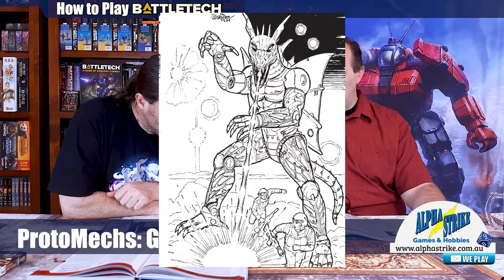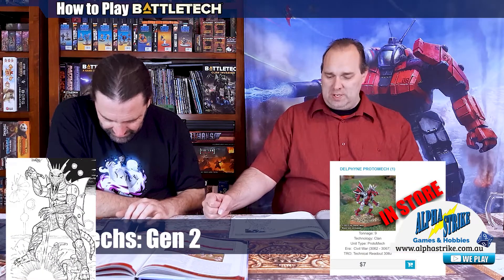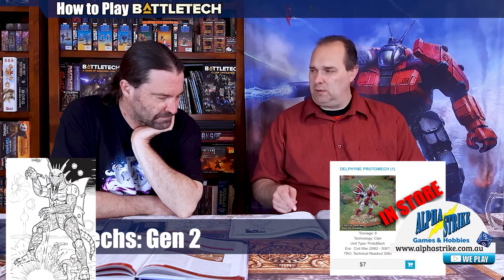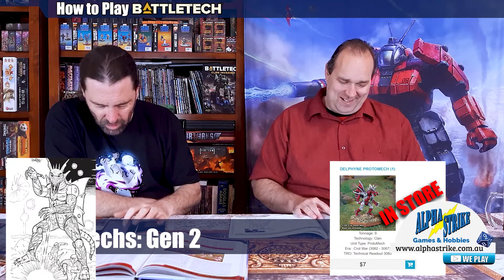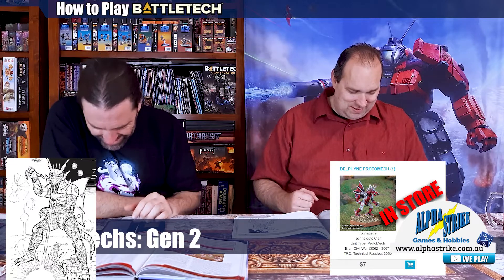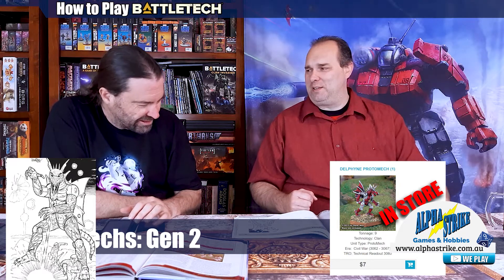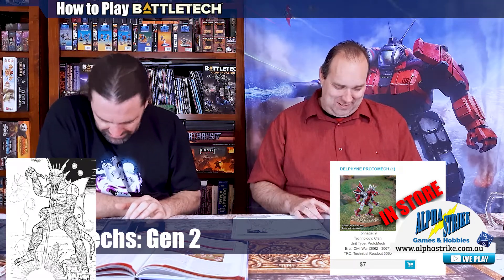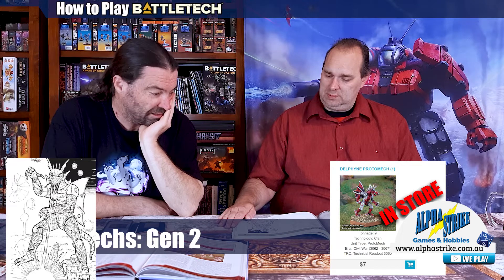Shorts: ProtoMech Designs 16: Delphyne | BattleTech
This is an extract from the video  where Adam and Tarron discussed Generation 2 ProtoMech designs.